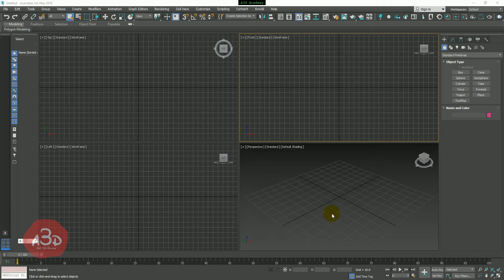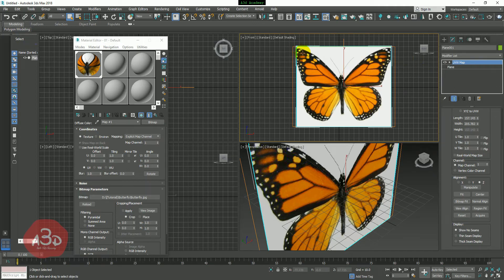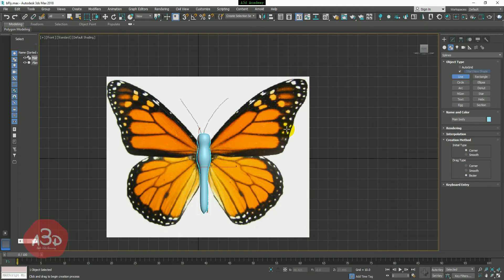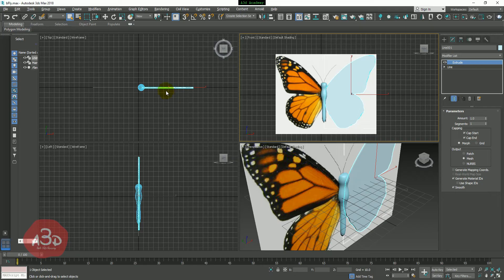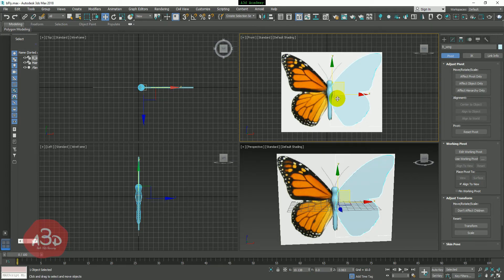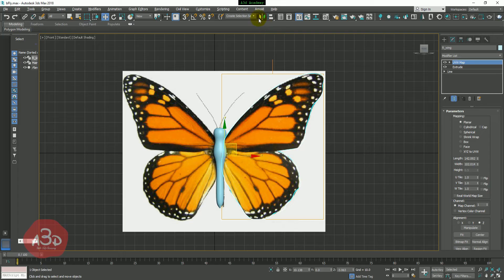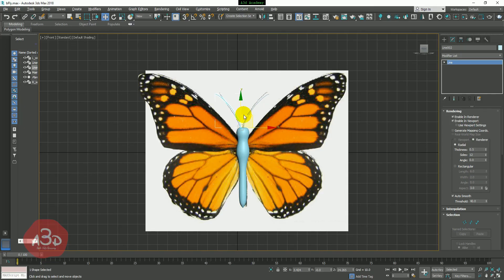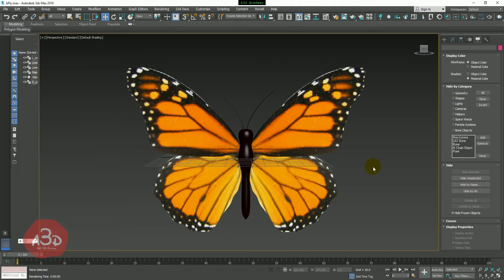Butterfly Animation in 3ds MAX|| Bangla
In 3ds MAX butterfly animation is a keyframe animation project. The butterfly model is created using the line tool. Lathe modifier has been used to create the main body of the butterfly. Wing's are created by extruding the shape. Wings are animated using keyframe technique and "parameter curve out of range type" is used for looping the animation.

If you have any questions and quarries about the tutorial then you can comment bellow.